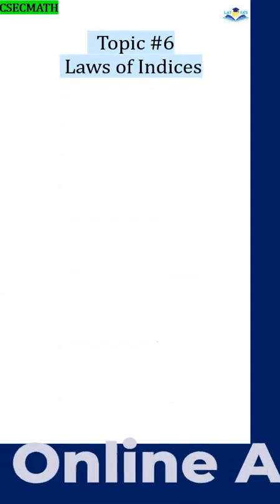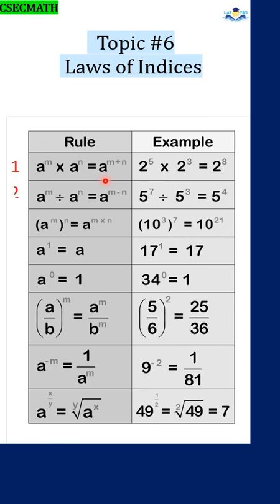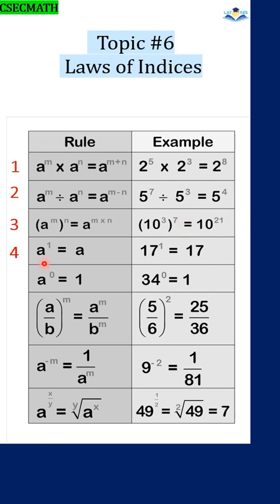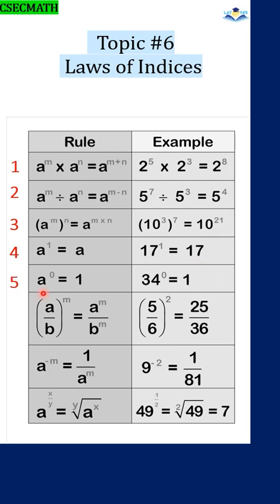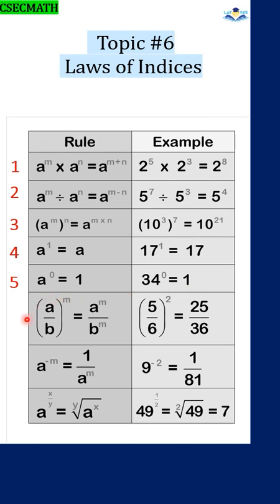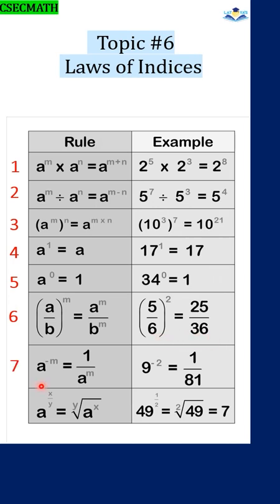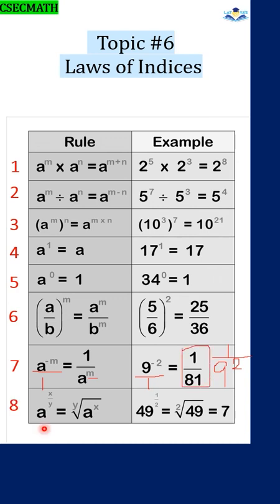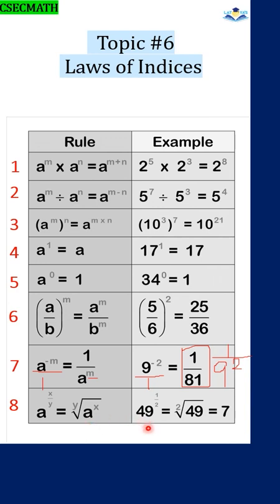Law of Indices Explained